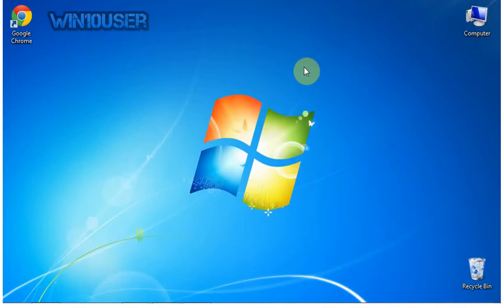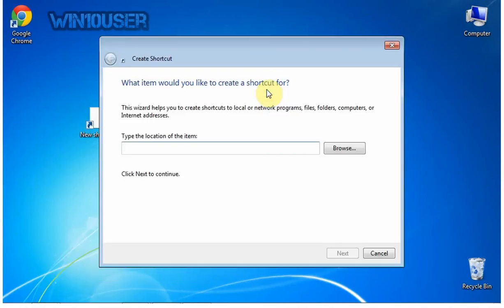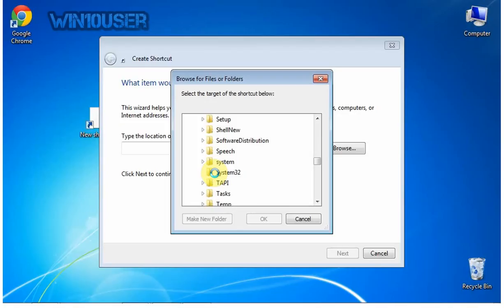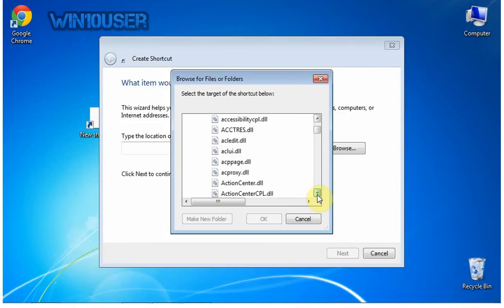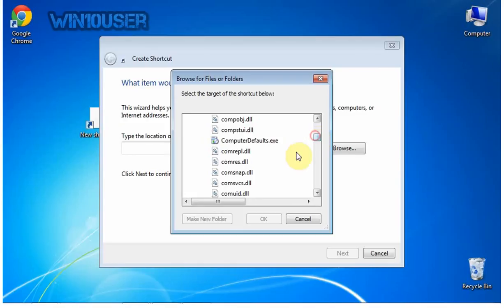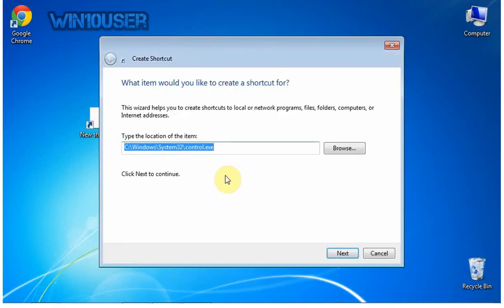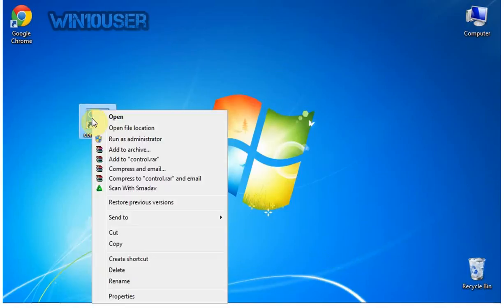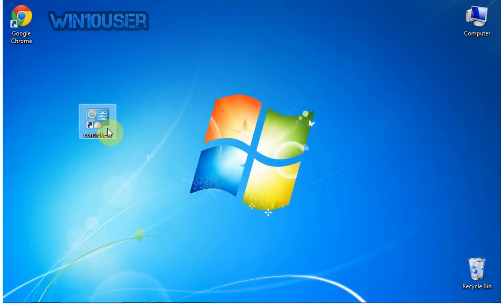Windows 7 Tips (Ultimate) : How to open control panel as administrator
This video show How to open control panel as administrator in Microsoft Windows 7 Ultimate